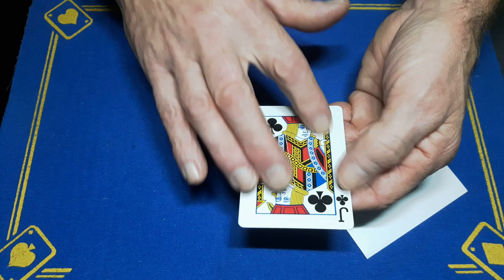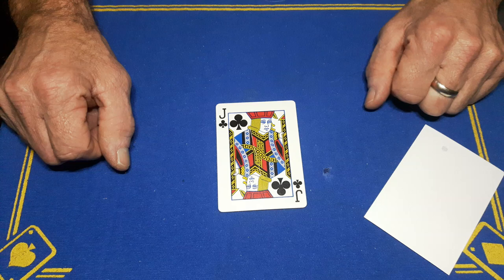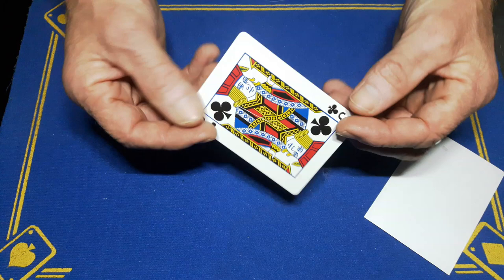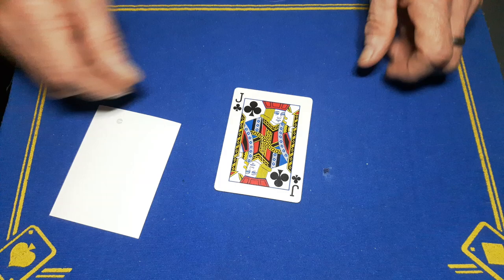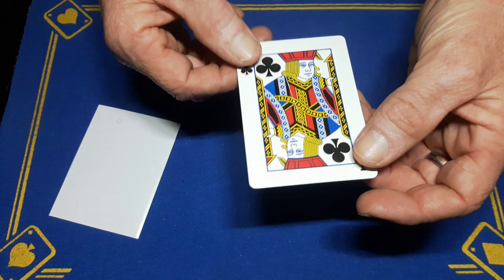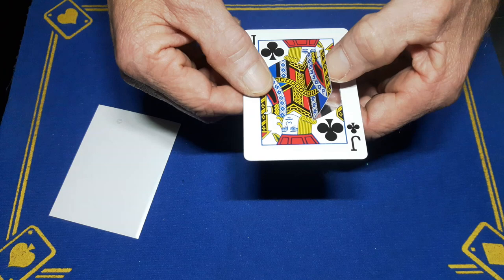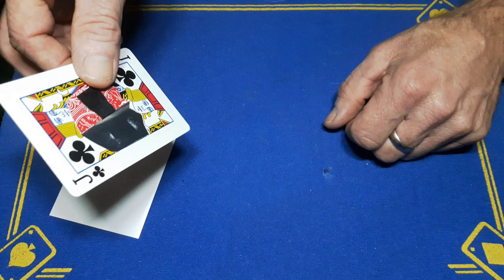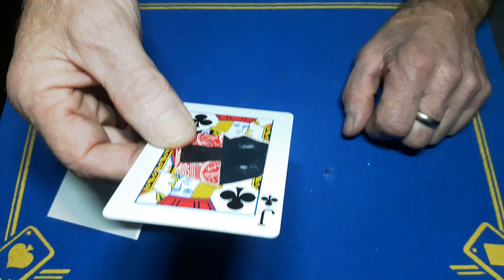VISION gimmick playing card revealed/card trick gaff card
roughing stick

(gaffed10)